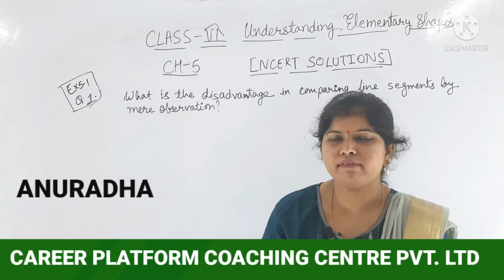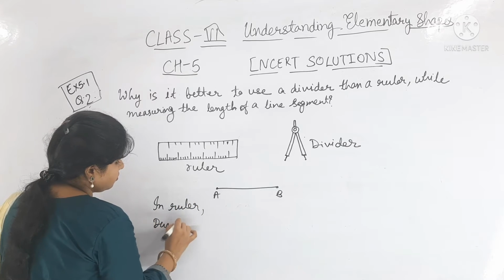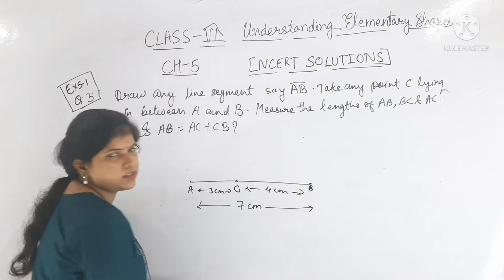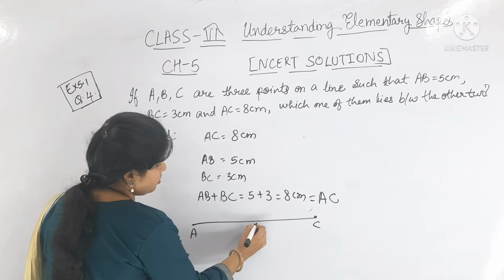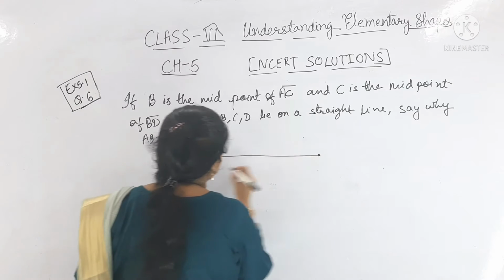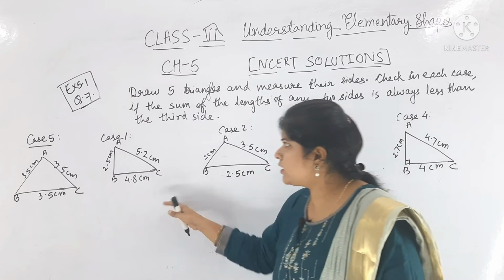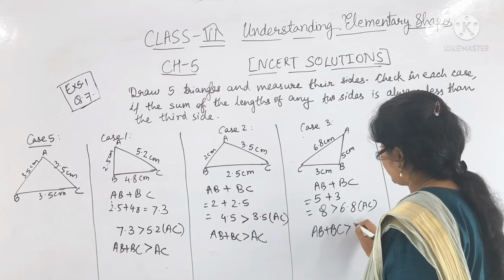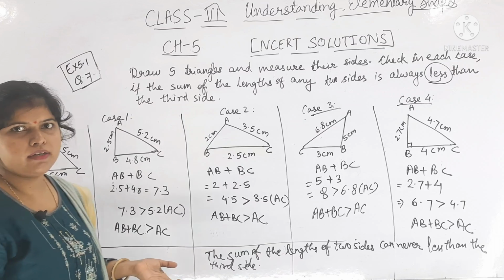Ex 5.1 - Understanding Elementary Shape - NCERT Maths Class 6th - Chapter 5